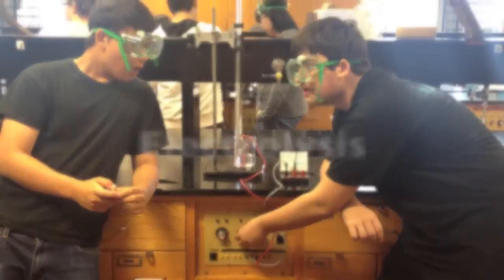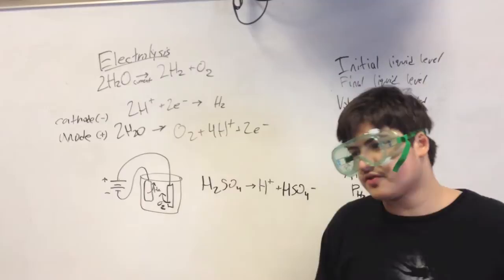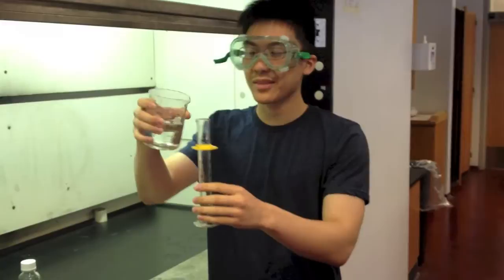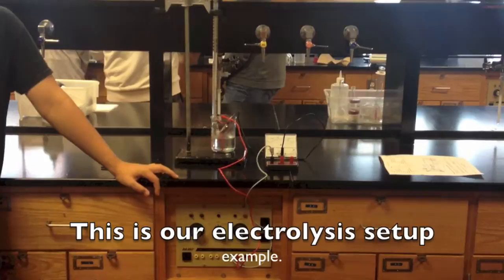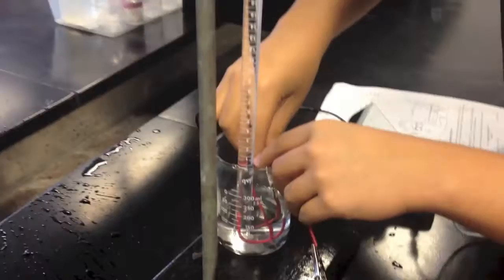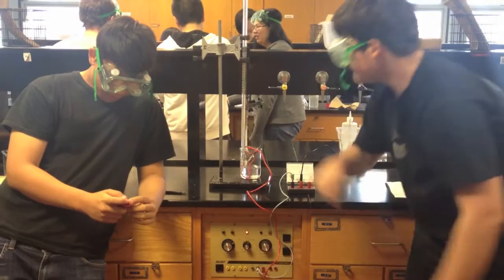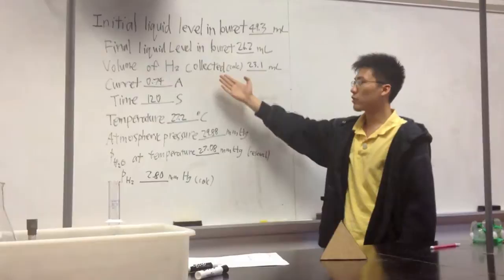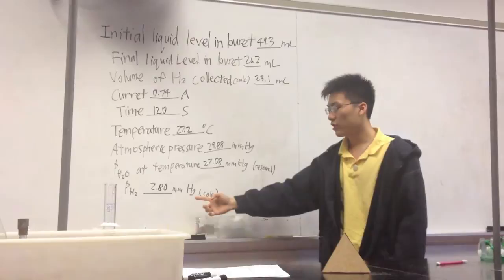AP Chemistry Lab - Electrolysis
Filmed at Stuyvesant High School, for Dr. O'Malley's AP Chemistry class. This video was filmed from June 3rd, 2013 to June 7th, 2013. This video stars Dr. Yuriy, Dr. Simon, and Dr. Junho. The lab can be described by the following: "When an external power supply is sent through a solution of an electrolyte, an electrolysis occurs which decomposes a compound into its elements. In today's lab, you will run an electrolysis on water. Using Faraday's constant, the measured current, and the time for electrolysis, you can calculate the moles of H2 gas collected." The reaction that occurs is 2H2O → 2H2 + O2.

(leads to .PDF by Dr. O'Malley on this lab)